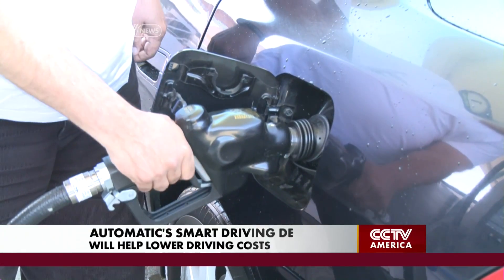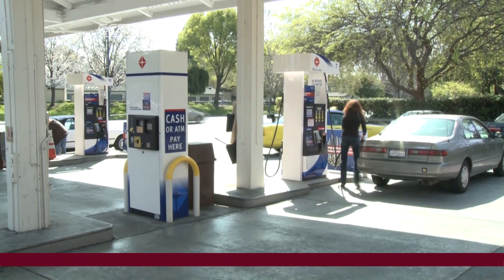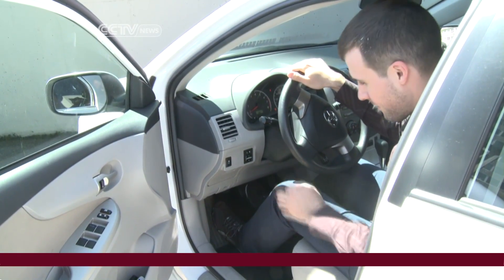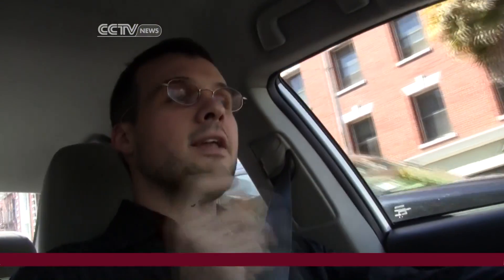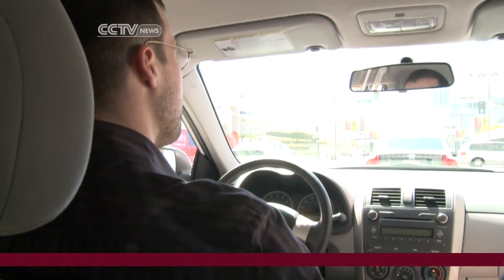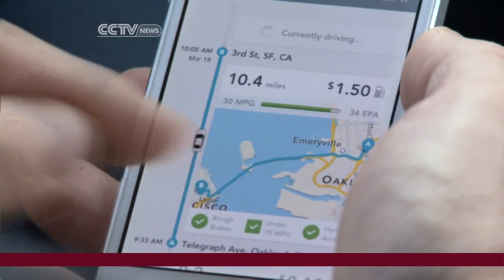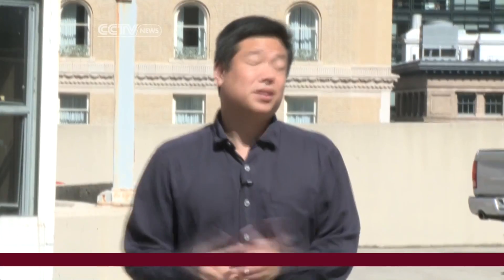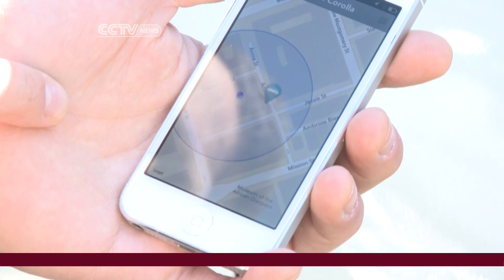Smart Driving Device Helps Lower Driving Costs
One company called Automatic has created a small device that will make daily commuting by automobile more efficient. The device, hooked on to your car, sends reports of your gas consumption to your mobile devices and computers. CCTV correspondent Mark Niu reports from San Francisco.